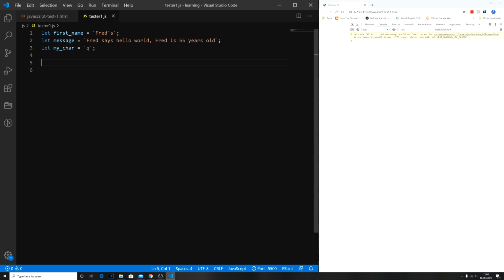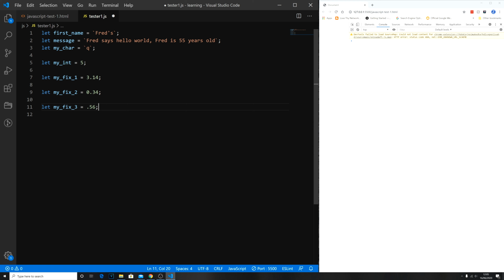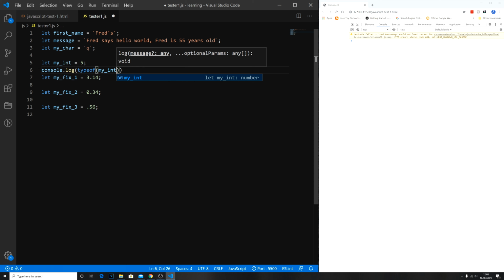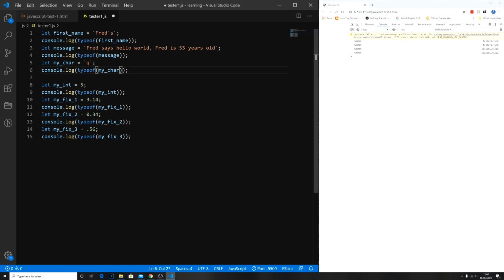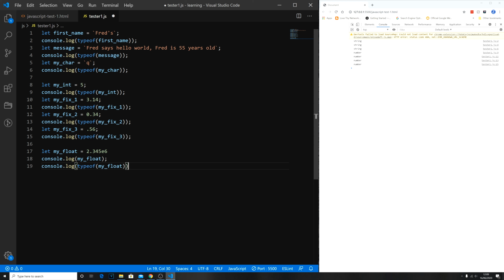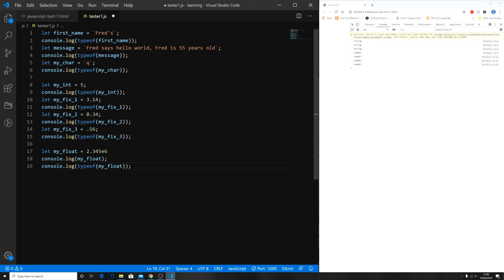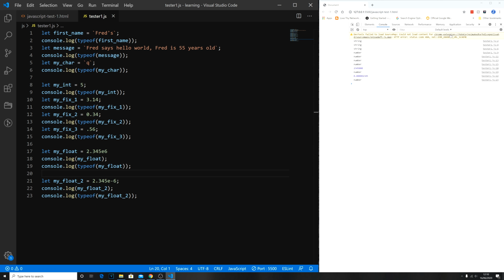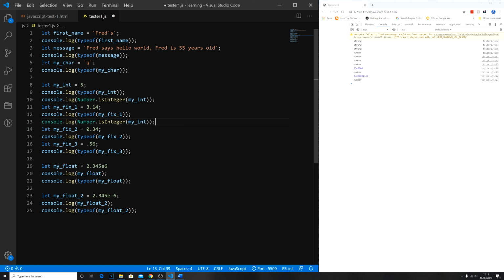JavaScript Basics 4 (Full Fat) : Creating Number type variables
A very simple video showing you how to define number type variables (Integers, Fixed Point and Floating Point) in JavaScript along with simple variable type checking/validation